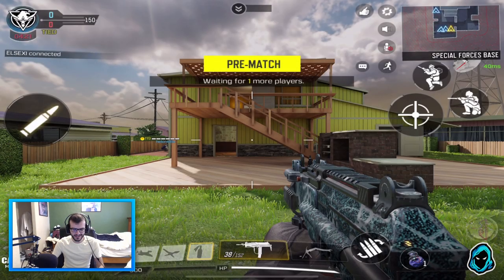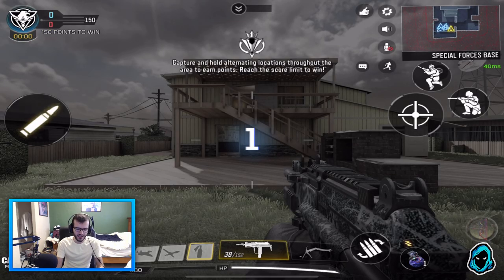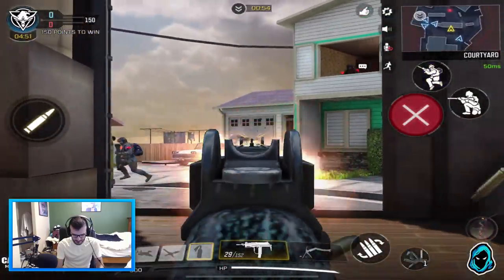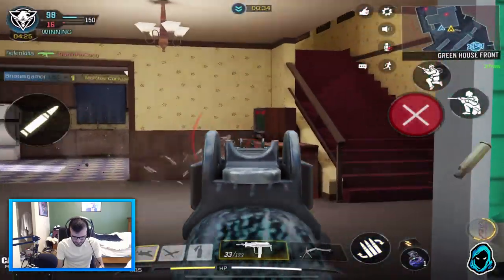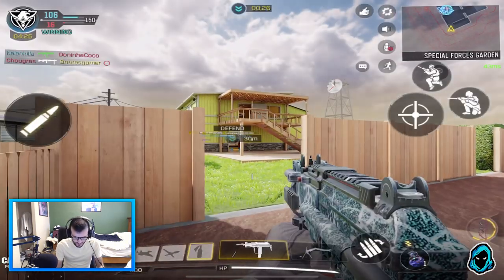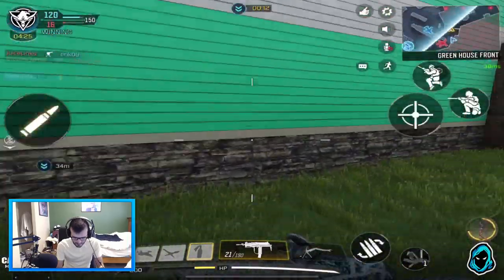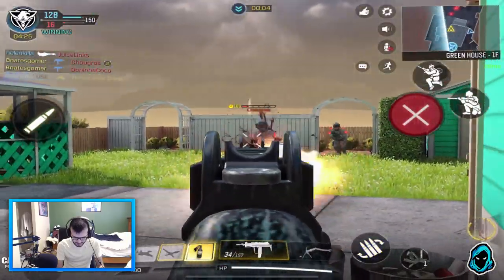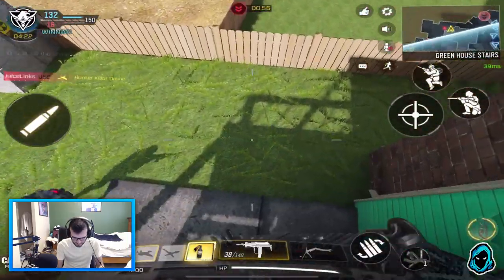"THEY FIXED THE MSMC!" - 35 KILL GAMEPLAY! | Call of Duty Mobile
Sorry for the short video today but i got some awesome ones coming up!